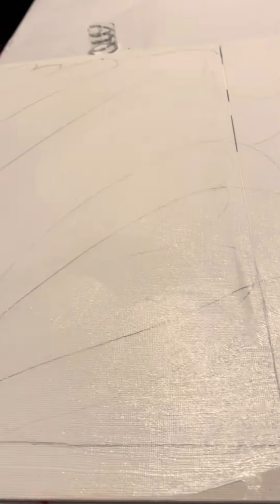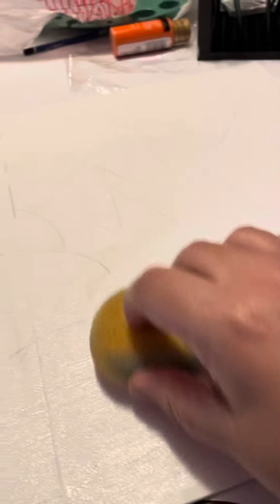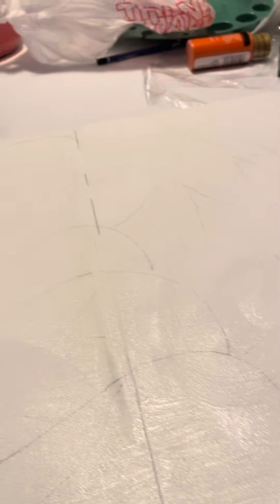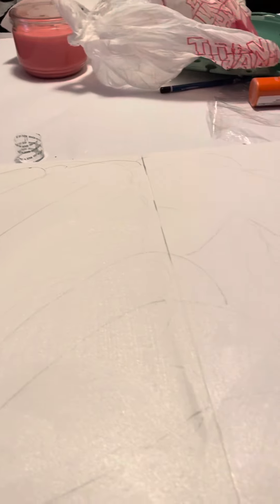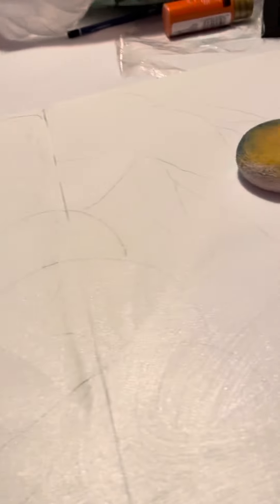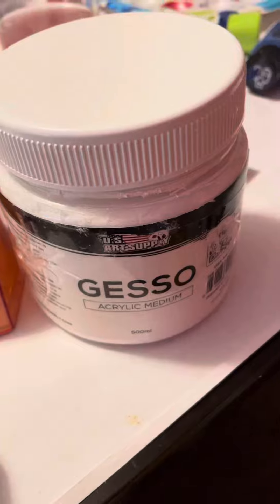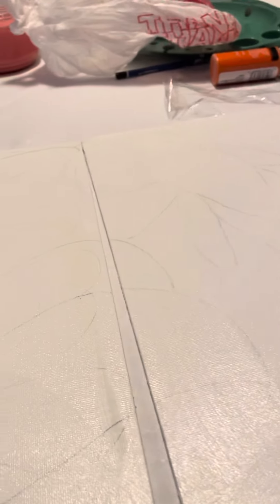Applying gesso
Gesso